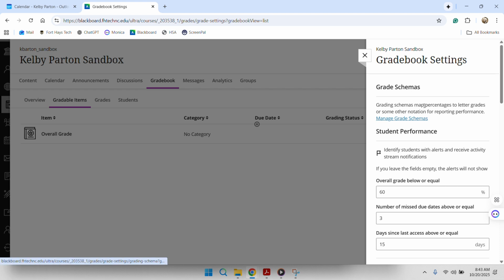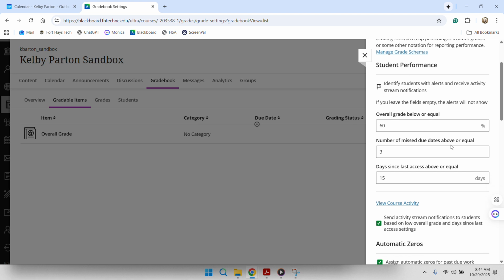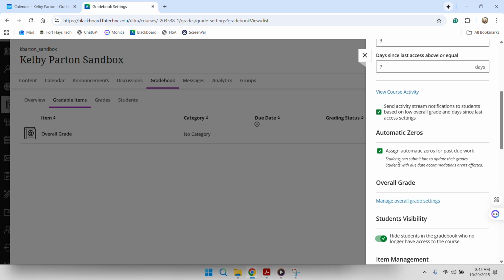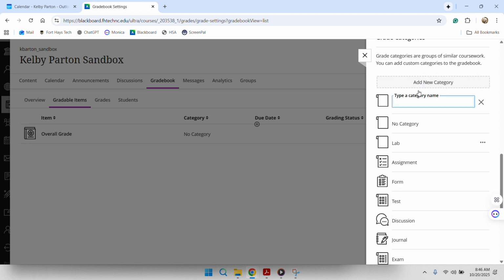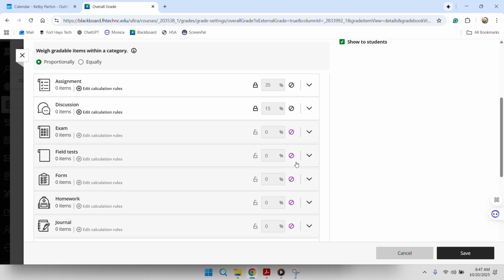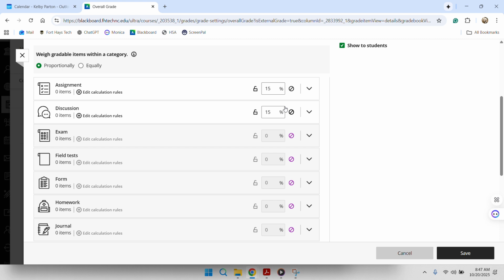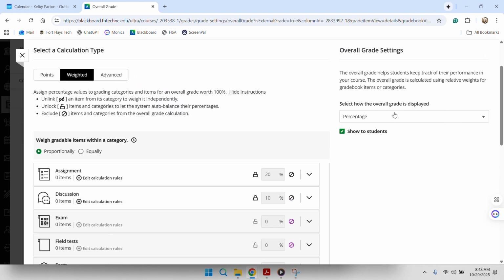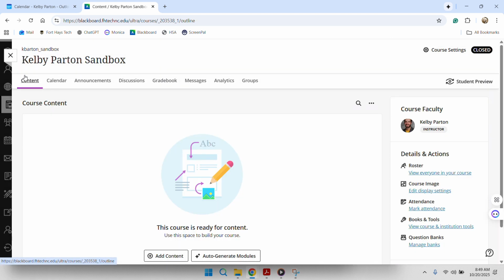Blackboard Gradebook setup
This video shows how to setup your gradebook and overall grade settings in Blackboard Ultra.